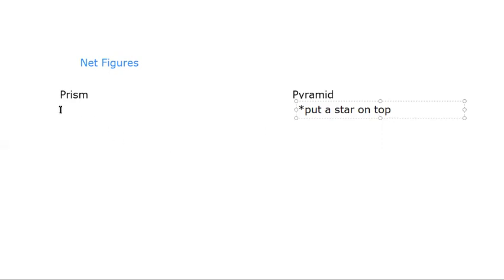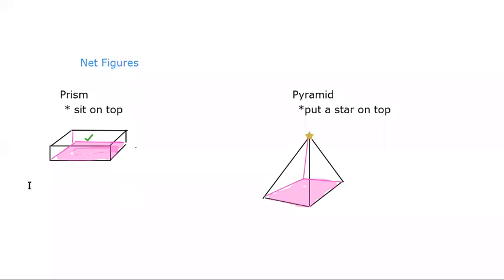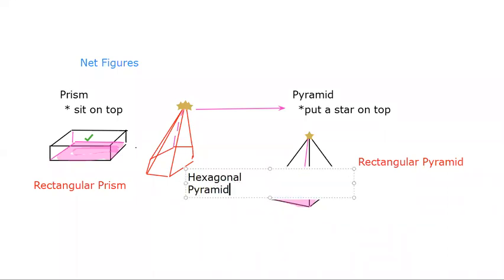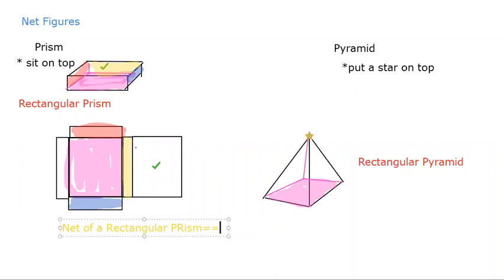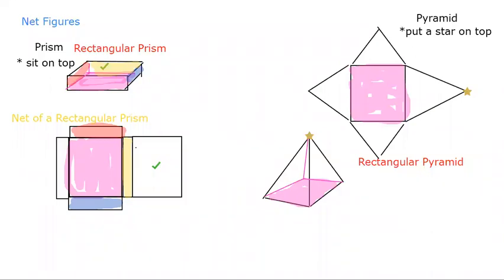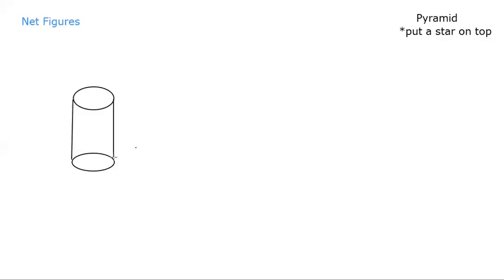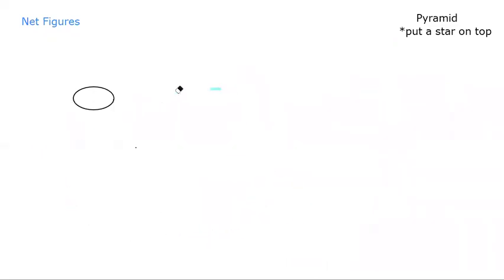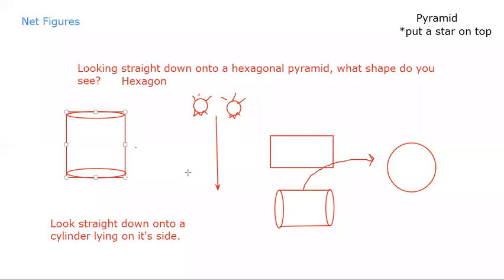31 Net Figures